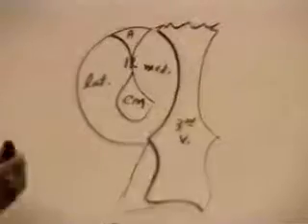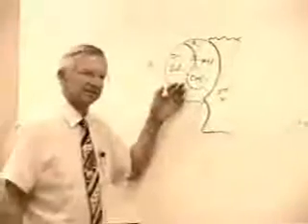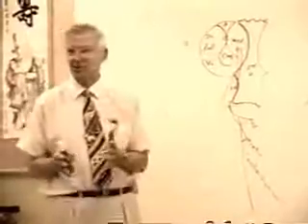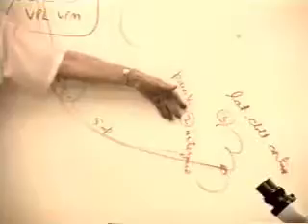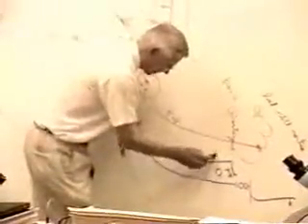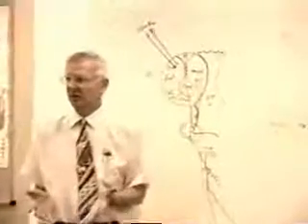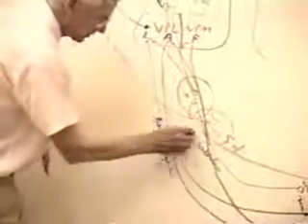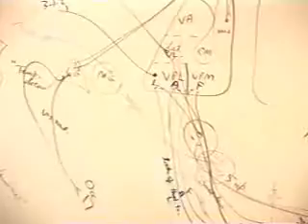path572L15thalamus sm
Description